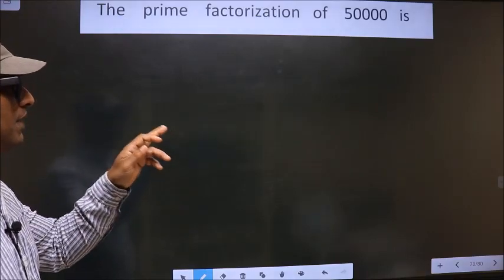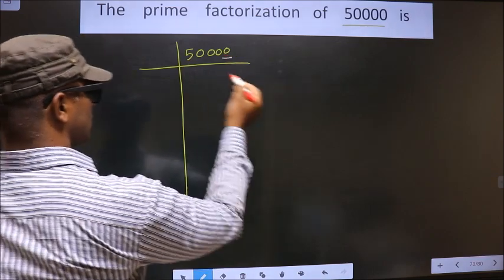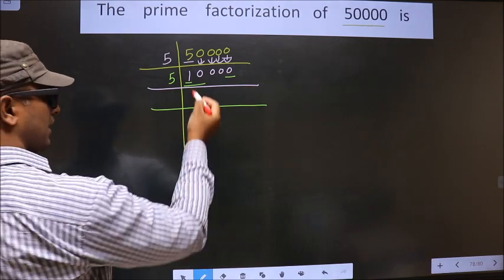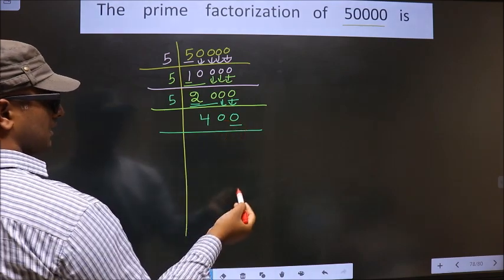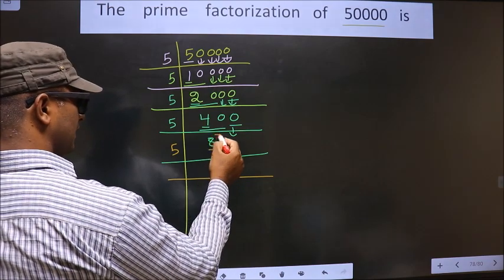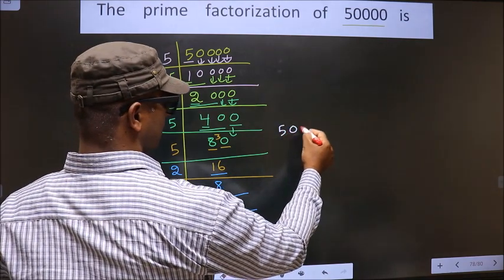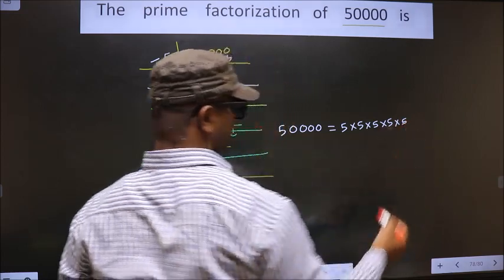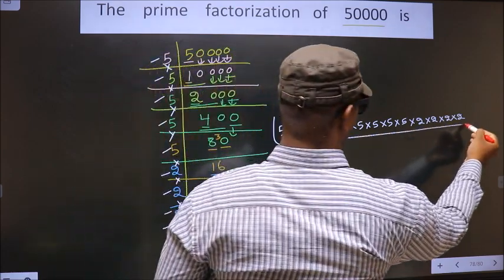PRIME FACTORISATION OF 50000